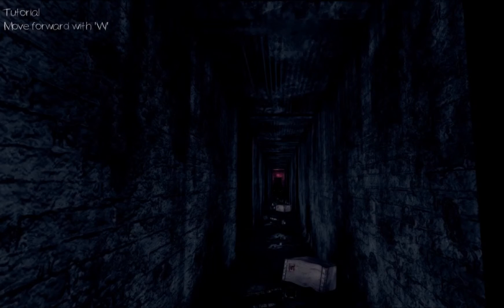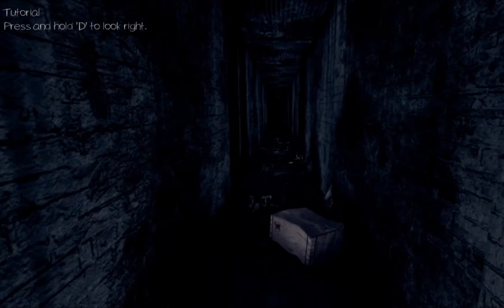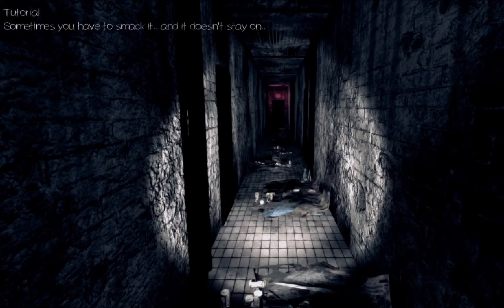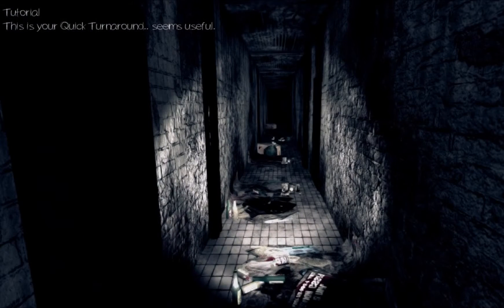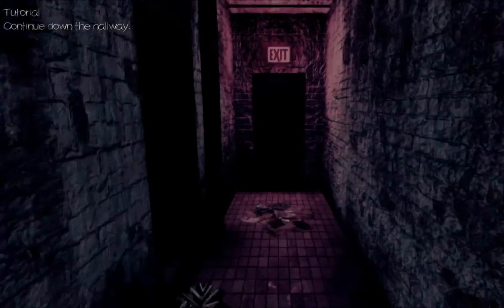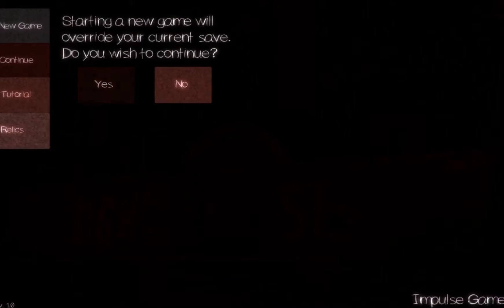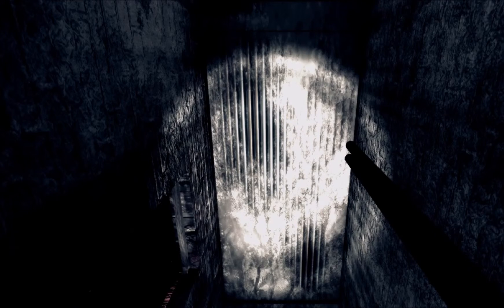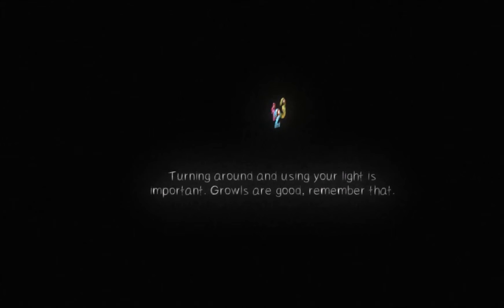123 Slaughter Me Street : Tutorial and Floor 7 | FNAF inspired Game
123 Slaughter Me Street Gameplay.
Awesome FNAF inspired game.

The Intro song by "Ross Bugden" the name of the song is "8-Bit Dubstep" if u liked it listen to it